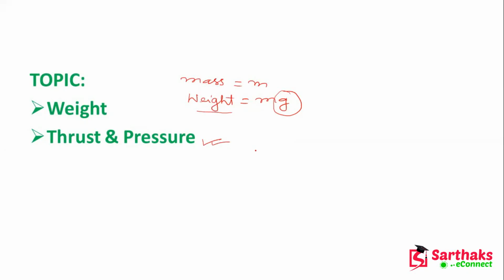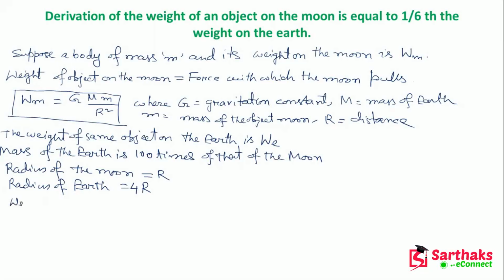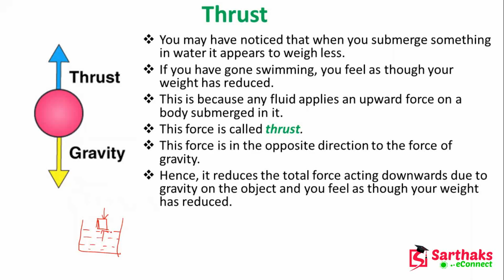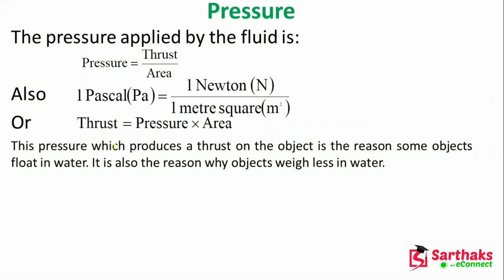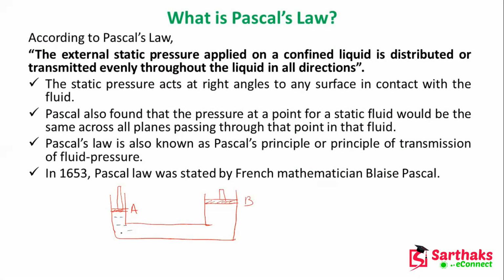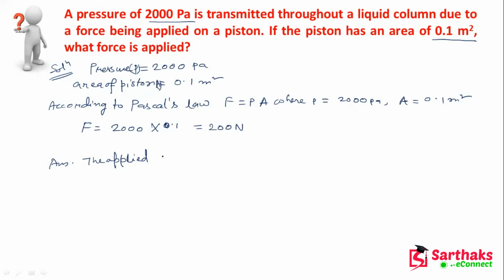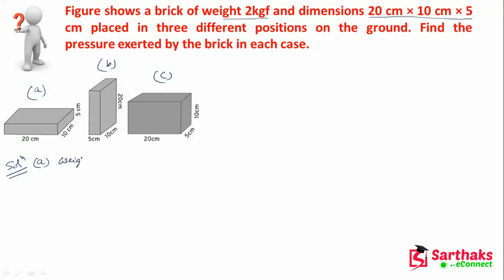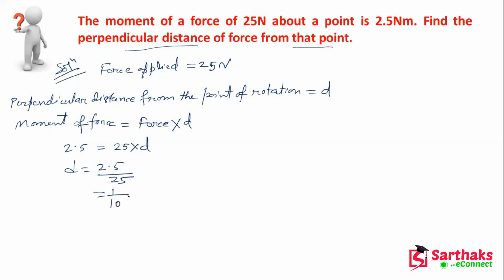Gravitation L4 | NCERT Class 9 Science